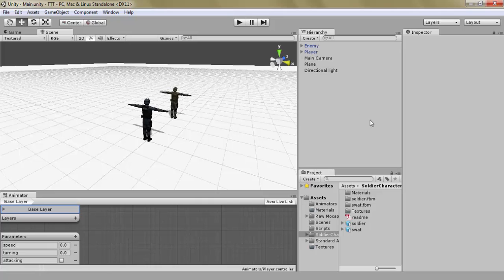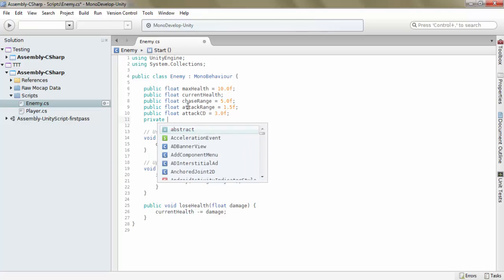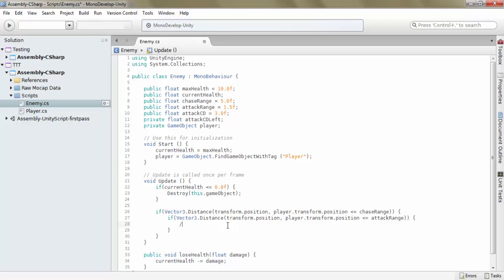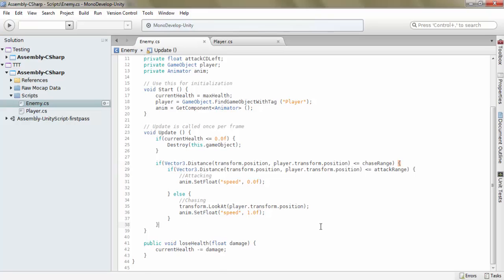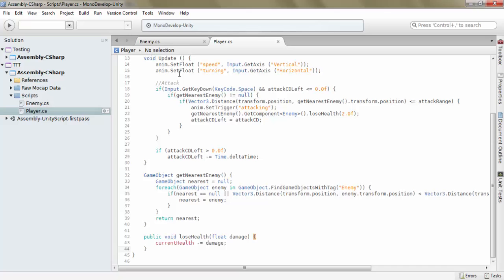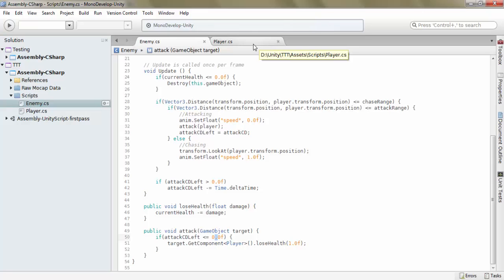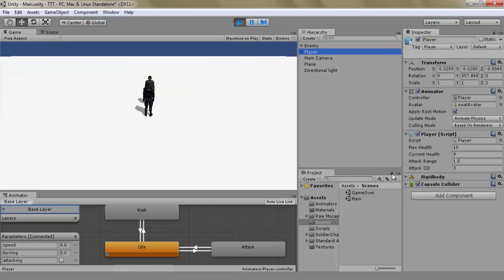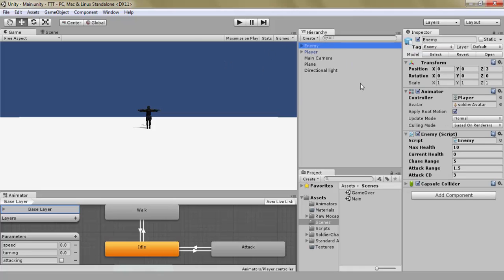Unity 101 - Episode 12: Attacking and Enemies (3)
Unity 101 - Episode 12: Attacking and Enemies

This is the 3rd part of the attacking and enemies tutorial in the unity tutorials for beginners series unity 101.
In this tutorial we give our enemies the ability to chase our player and attacking him and we add a game over scene to the game, that is played if the player dies.

This unity 101 tutorial for beginners was brought to you by TheTutorialToolbox, if you wish to keep up to date with the series or other cool stuff that we do then subscribe to the channel.